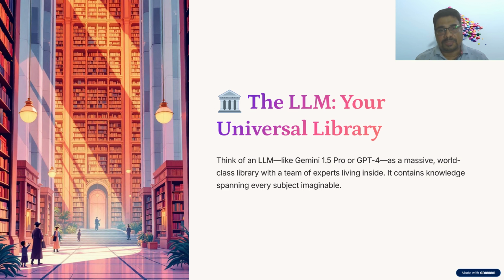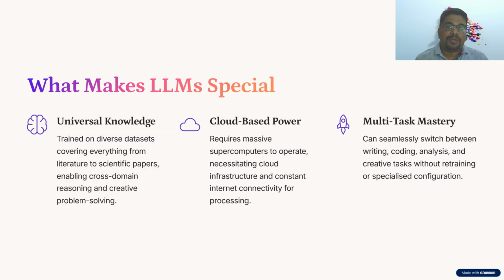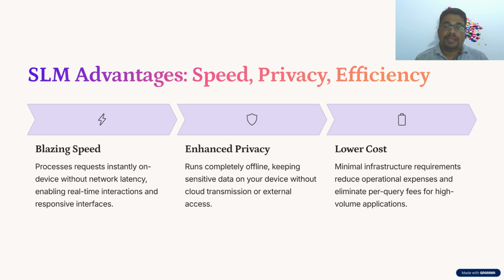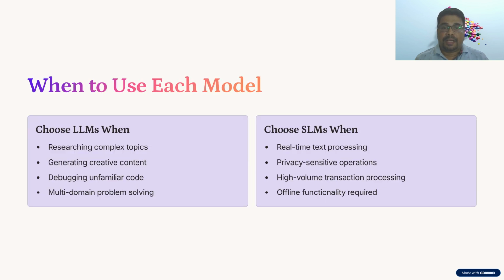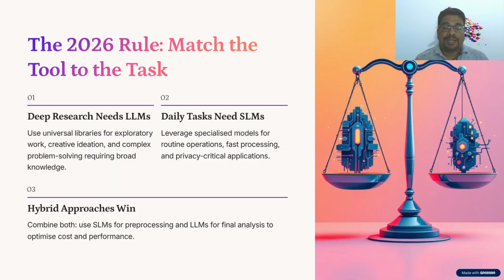SLMs vs LLMs : When Bigger Actually Hurts Performance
This TechGo4U video introduces the concept of a "large language model" (LLM) as "Universal Libraries" with capabilities like "Universal Knowledge" and "Multi-Task Mastery." It then contrasts LLMs with "small language model" (SLMs), positioning SLMs as "Pocket Guides" for specific tasks. The content also provides guidance on when to use each model and introduces the "2026 Rule" for matching the right tool to the task, helping you understand how "ai explained" these complex systems.